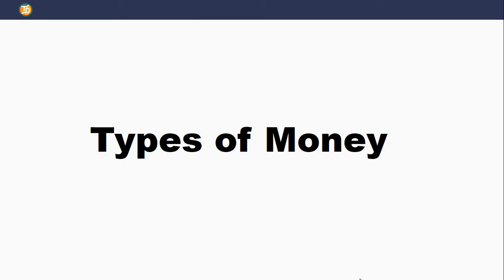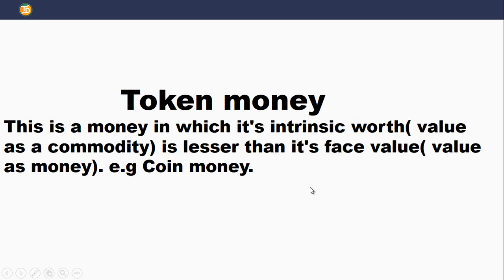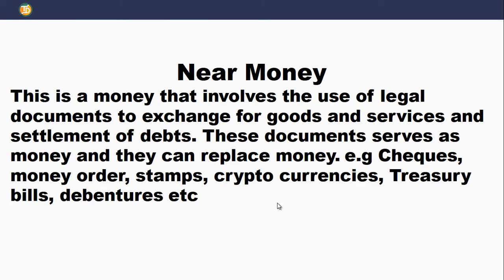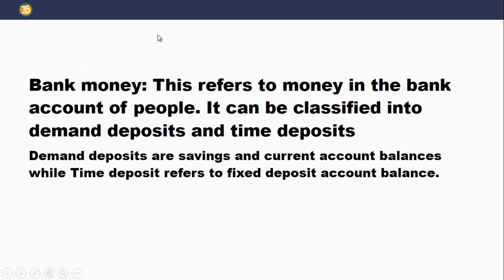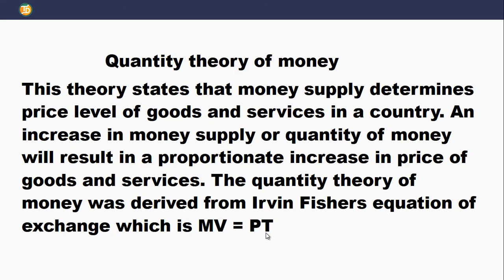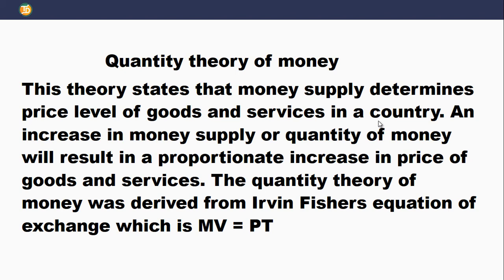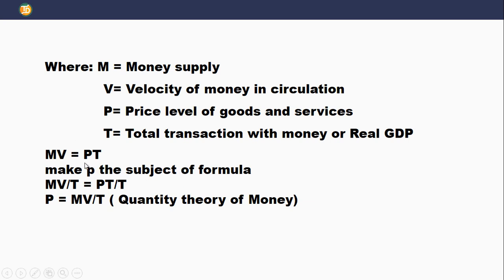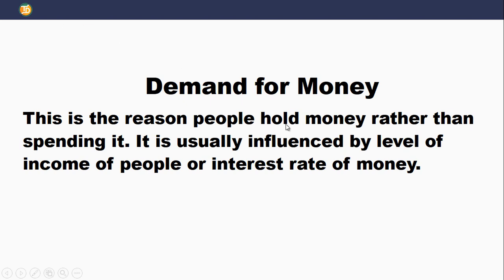Types of Money | Part 3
In this video, we discussed the Types of Money in details. This is the Third video in this "Introduction to Money" series.